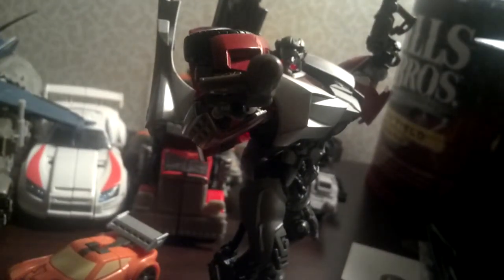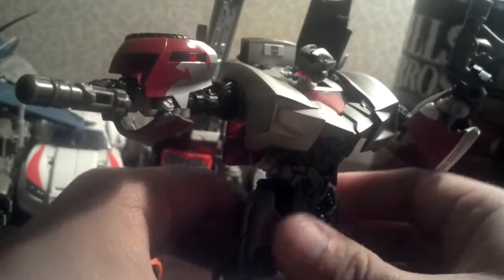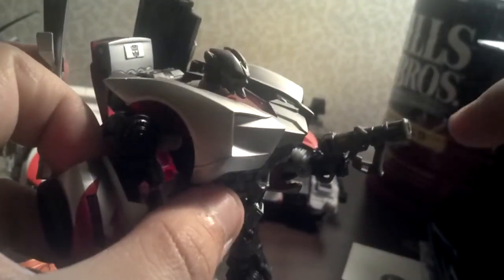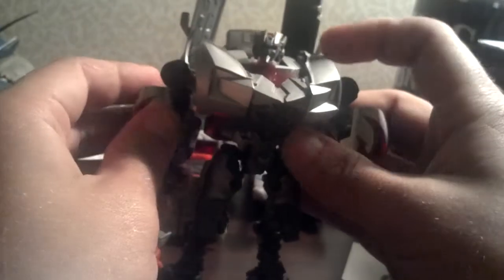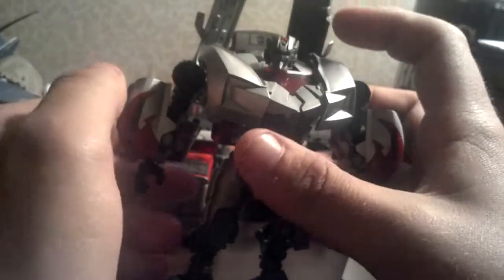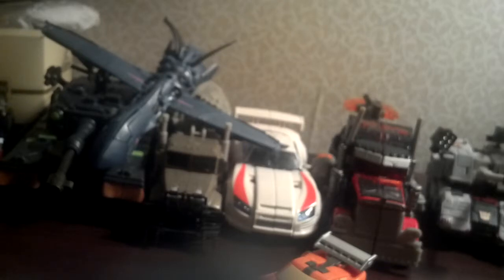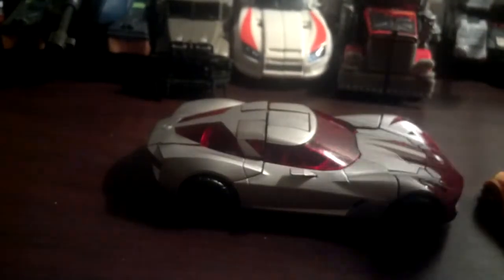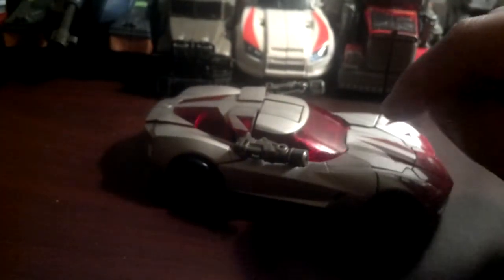Hunt for the decepticons sidearm sideswipe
Hate the freaking guns...